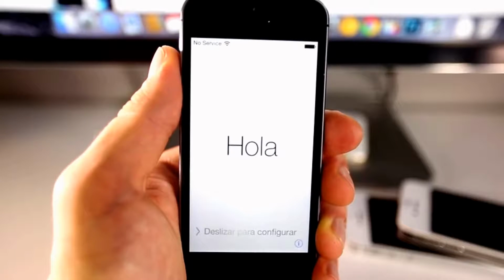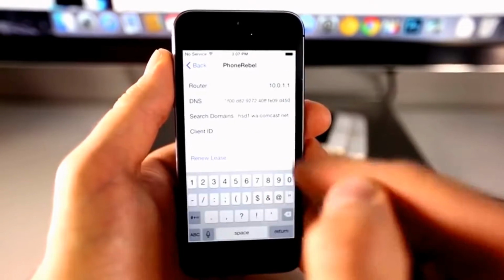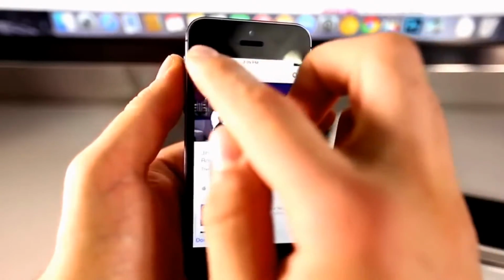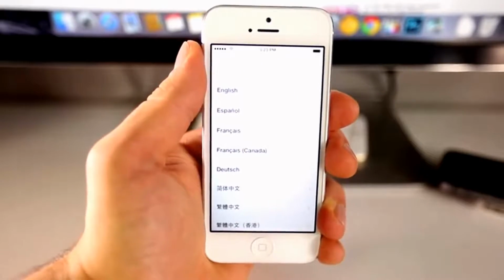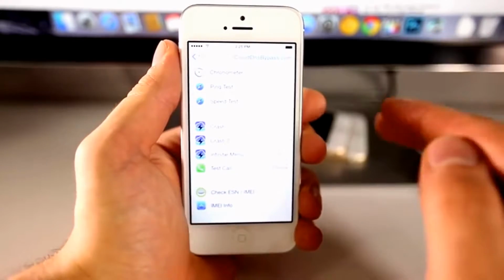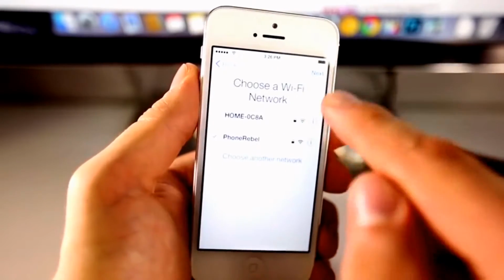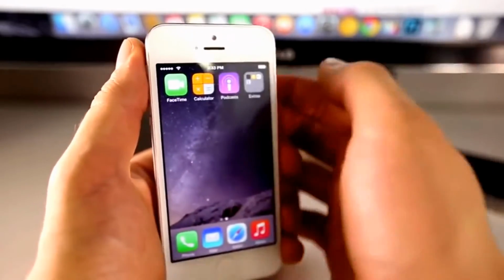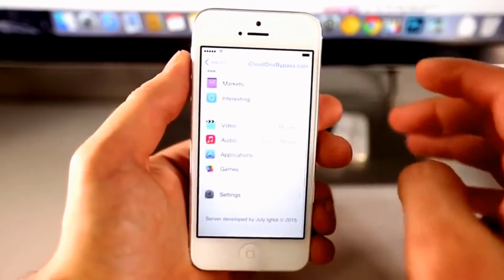UNLOCKING ICLOUD iphone IOS8 2016 FREE SUCESS 100% free